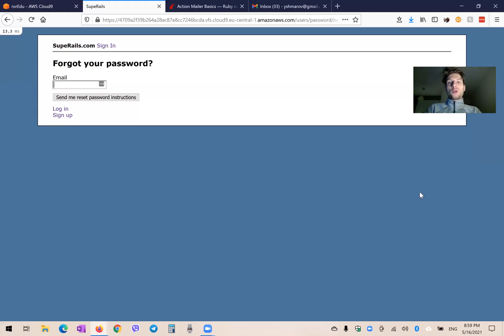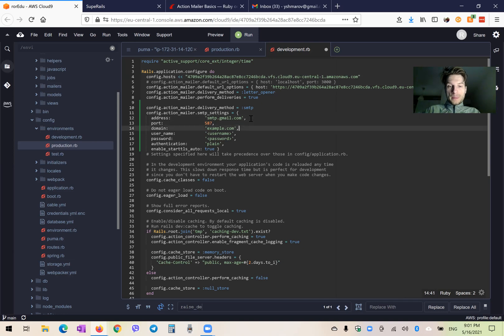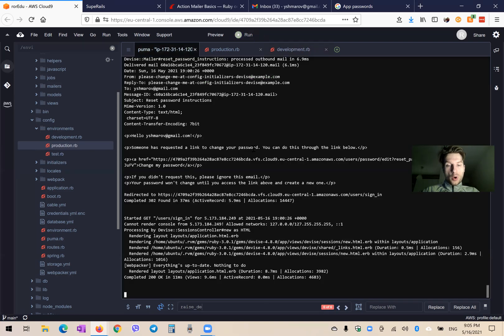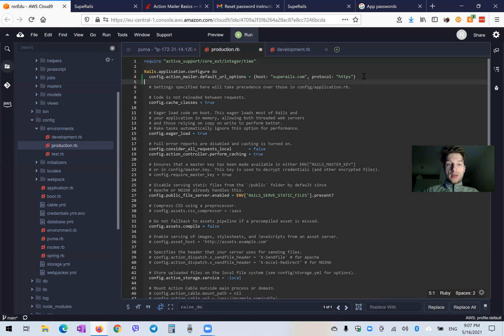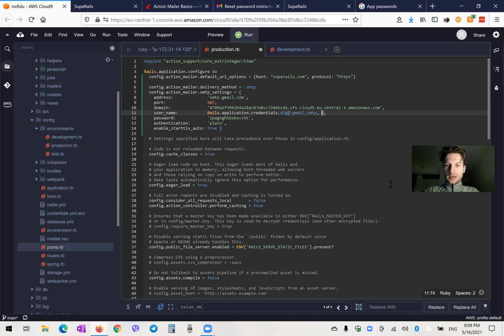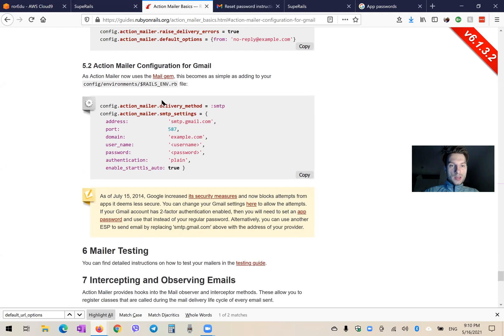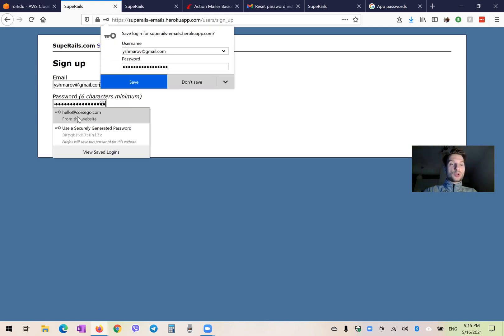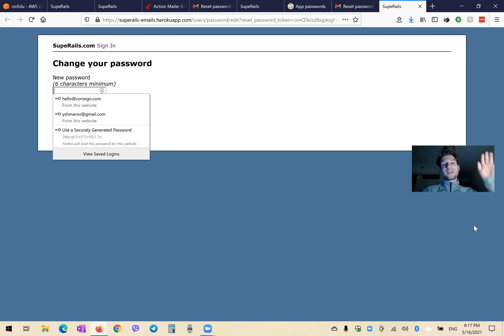Ruby on Rails #28 Action Mailer: Gmail SMTP - send emails in production for free